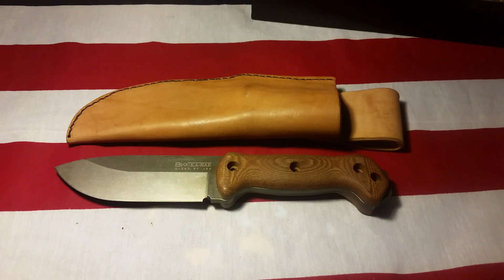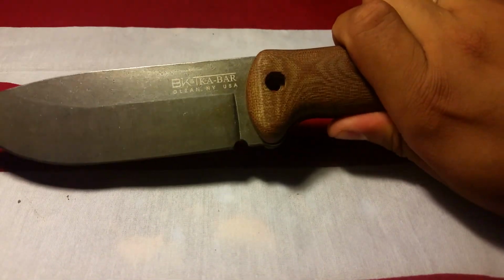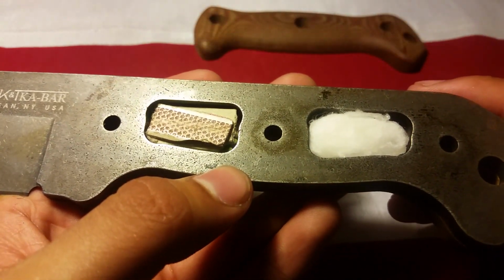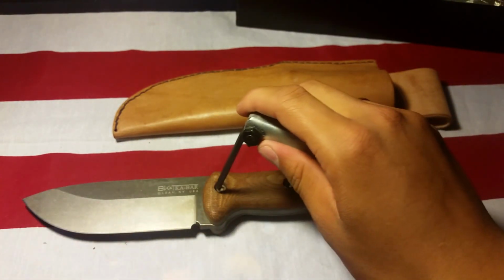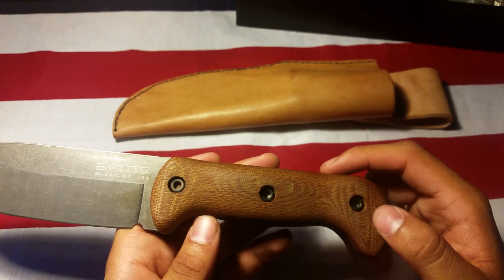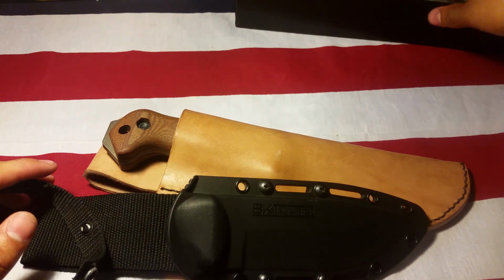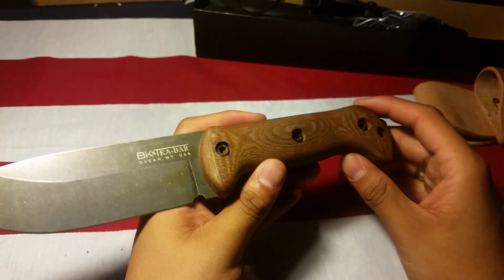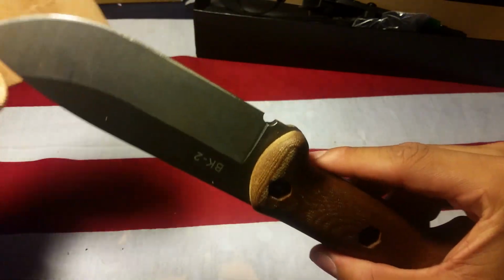Modified Kabar BK2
This is my video on my moddified Kabar BK2. I did some changes to the Becker companion and in this video I explain why. Hope you all enjoy and have a good one.